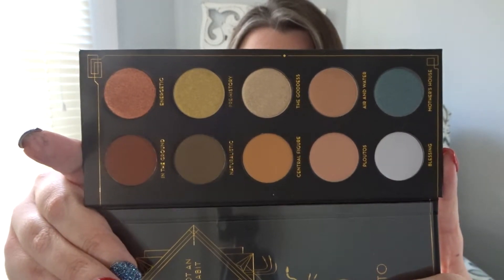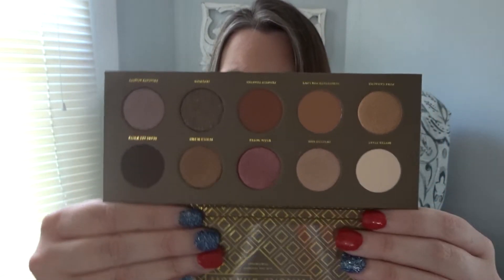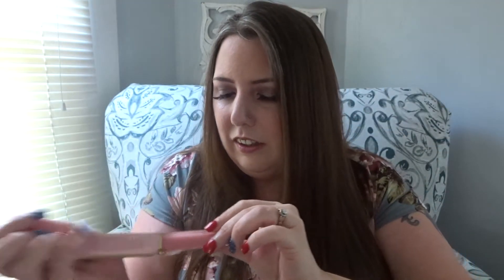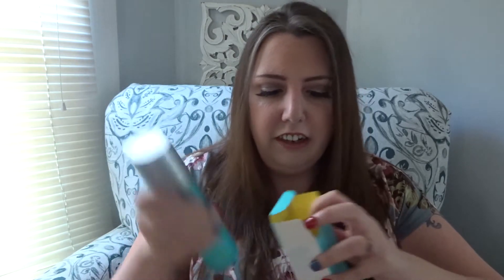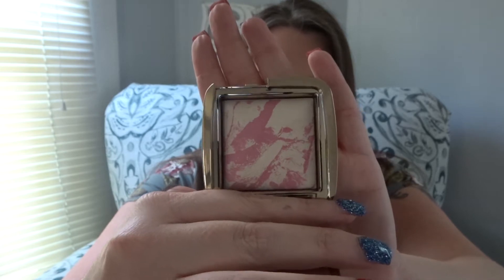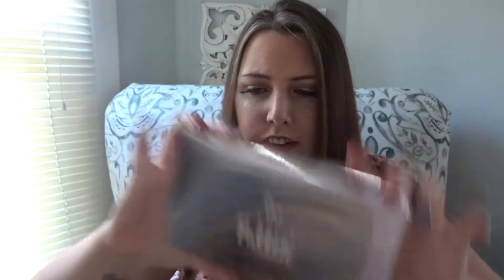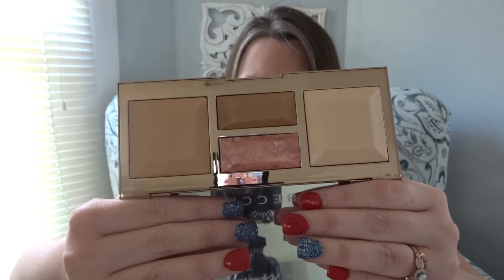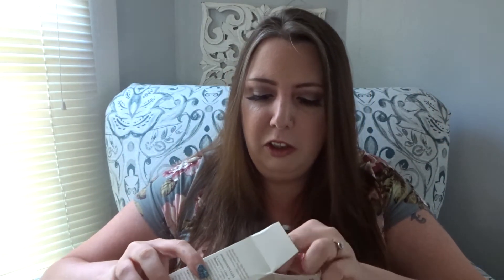BoxyCharm Pop Up Mega Makeup Haul Part 1